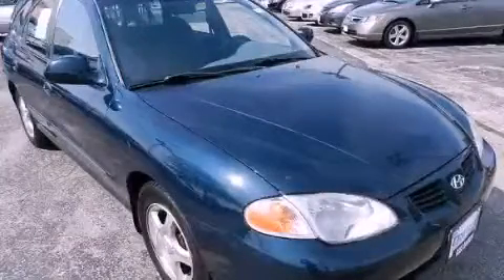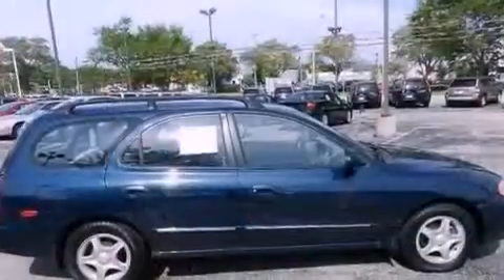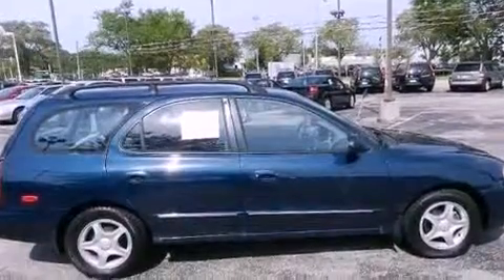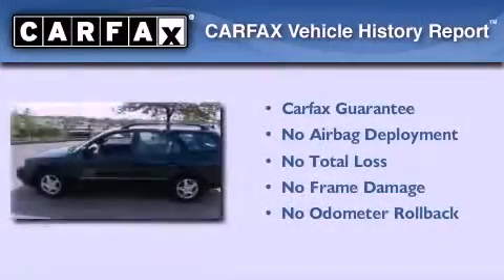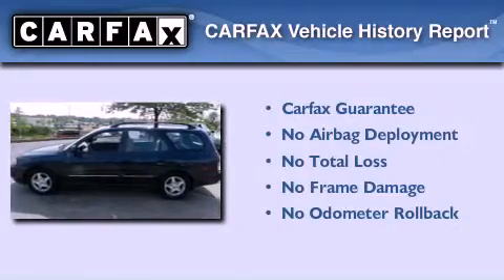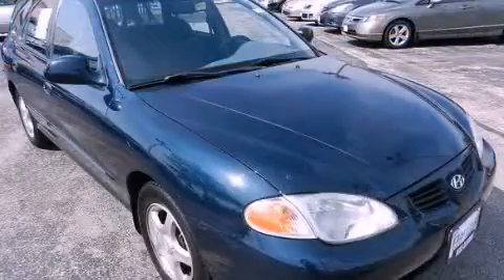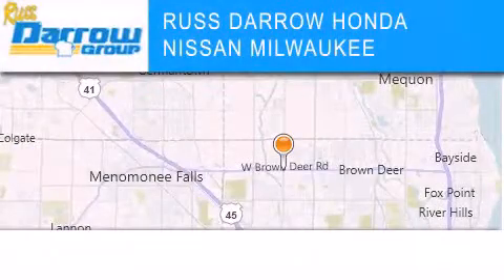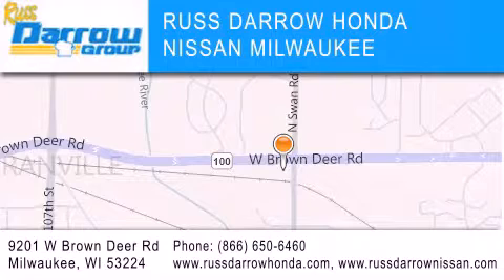Pre-Owned 2000 Hyundai Elantra Milwaukee WI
Year : 2000
 Make : Hyundai
 Model : Elantra
 Engine : 2
 Trans . : AUTO
 Exterior : Mystic Teal
 Miles : 109,395
 Interior : Gray
 Stock : H12755B

 11212 Metro Blvd.